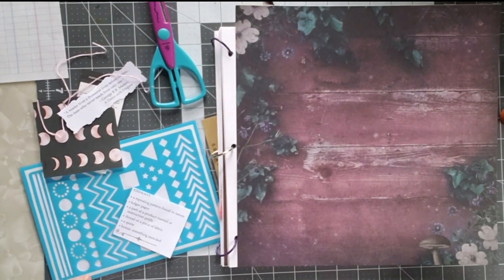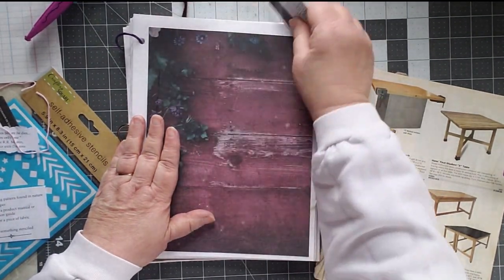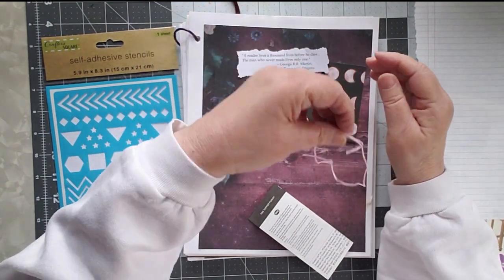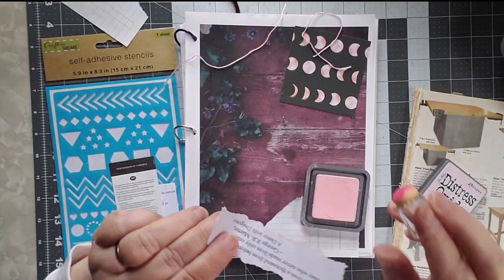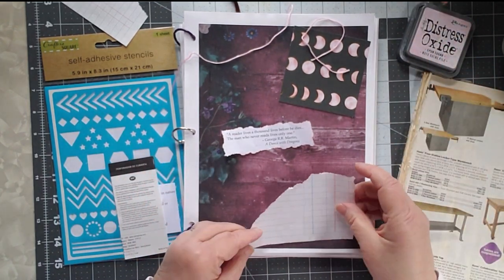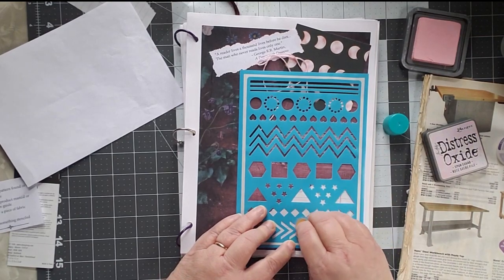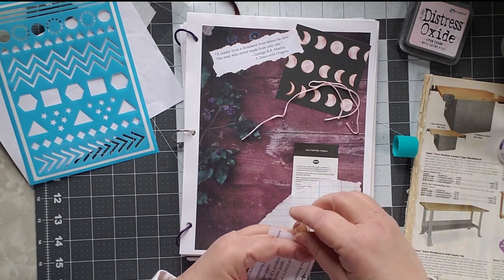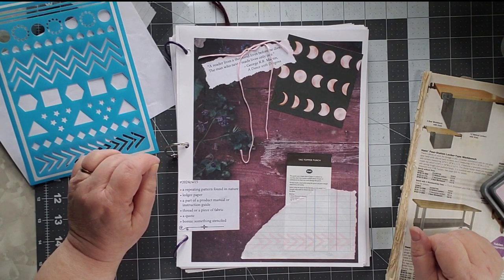Margarete Miller Challenge, week 15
Is it bad that these are getting easier? Not sure if that means I'm getting the hang of it, or getting into a rut!